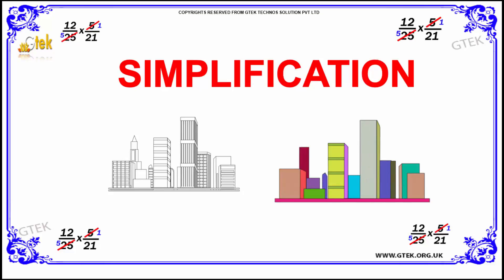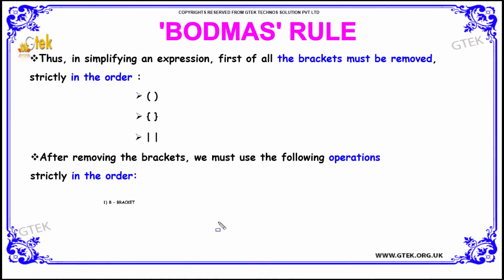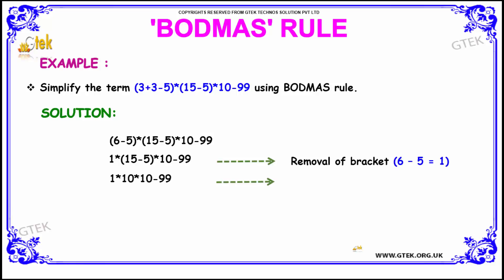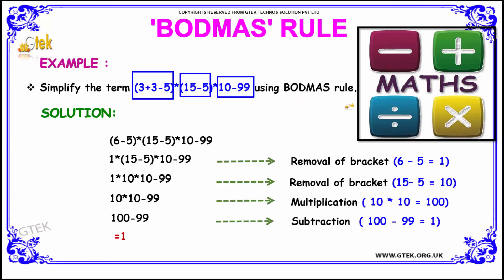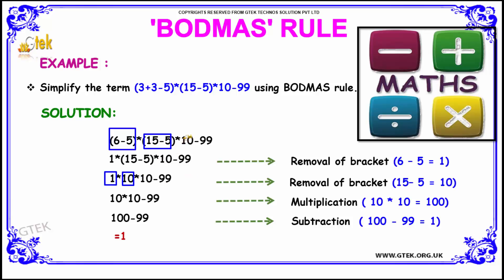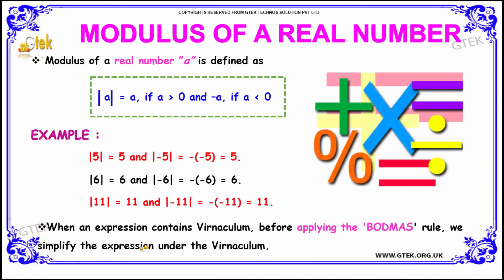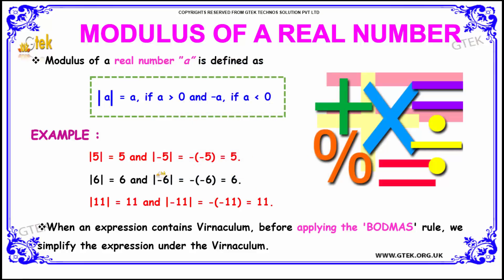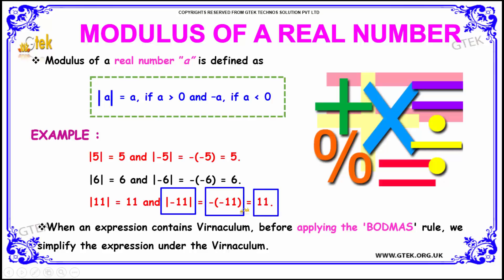Simplification 1 Aptitude interview questions papers and answers online videos lectures tips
Simplification Questions Answers
Simplification Techniques and Tricks
How to Solve Quantitative Aptitude Problems with Simple Tricks
Simplifications Quantitative Aptitude Problems and Solutions
Simplification  Aptitude Questions and Answers

Current affairs
Sentence correction
Fill in the blanks
Character puzzles
Odd one out
Idioms
Vocabulary
Selections
Comparisons
Deductions
Coding-Decoding
Series & Analysis
Directions
Data Interpretation
Bar Graph
Line Graph
Pie Chart
Verbal Ability
General Awareness
Quantitative Techniques & Data Interpretation
Language Comprehension
General Awareness
Basic English
Numerical Aptitude
Reasoning and Analytical questions
General Studies
Aptitude Skills
Verbal Reasoning
Quantitative Reasoning
Analytical Writing
Listening Comprehension
Reading Comprehension
Logical Argument
Graph, Table, Chart or Diagram Problems
Attitude,
Decision Making And
Group Discussion
Quantitative Aptitude